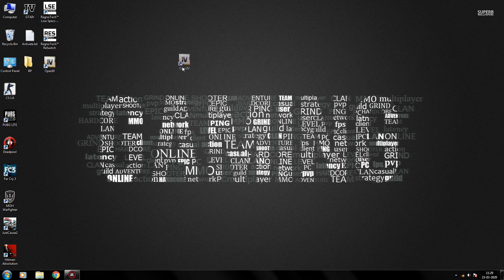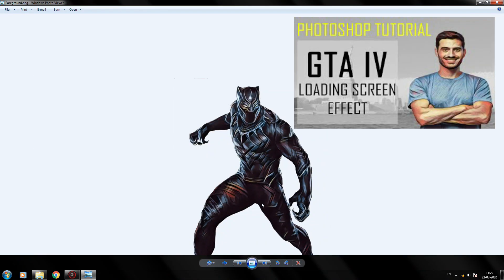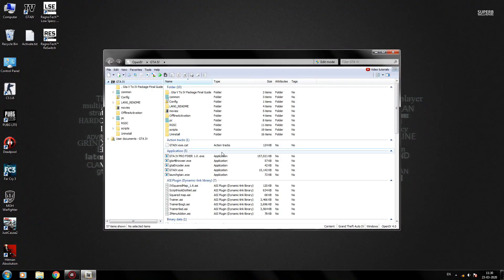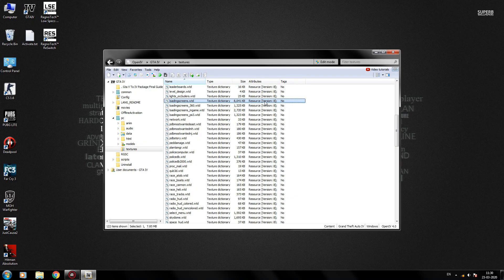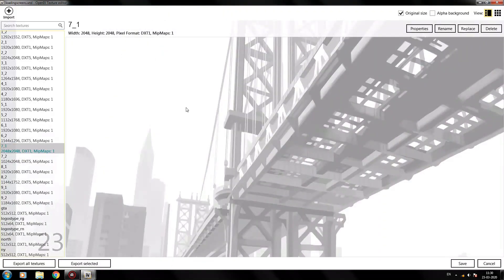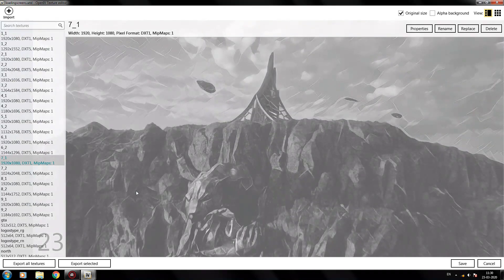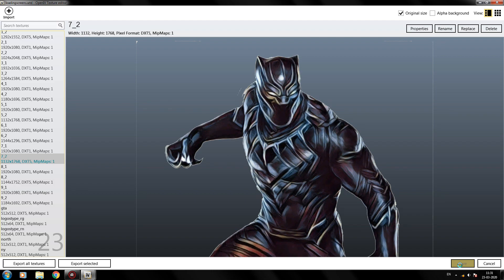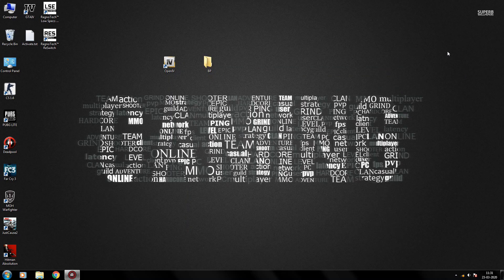How to Replace Default GTA IV Loading Screens | PC Tutorial (OpenIV)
Hey Everyone, Please Turn on Captions for this video, for written instructions.

▶ If you want similar effect as mine for your Background and/or foreground, please follow my previous tutorial